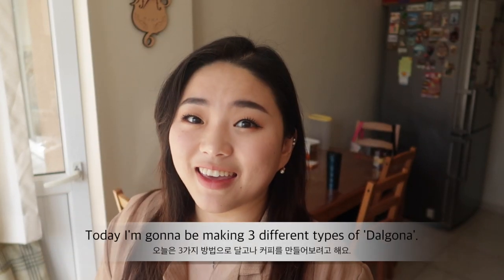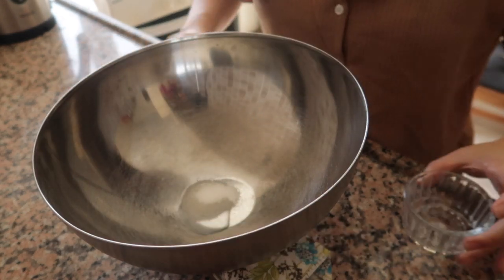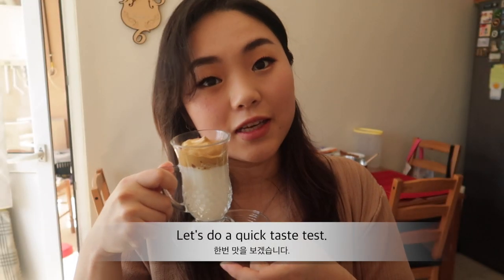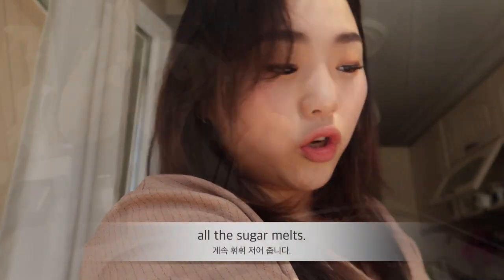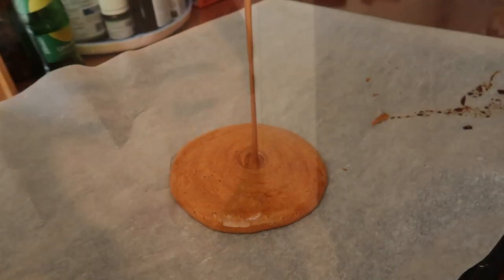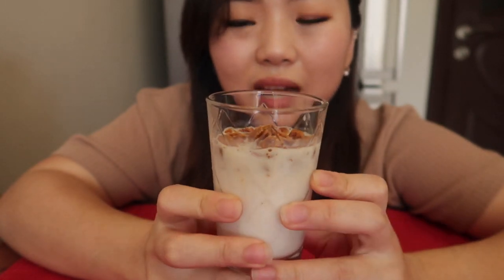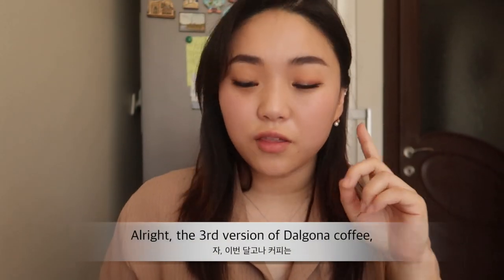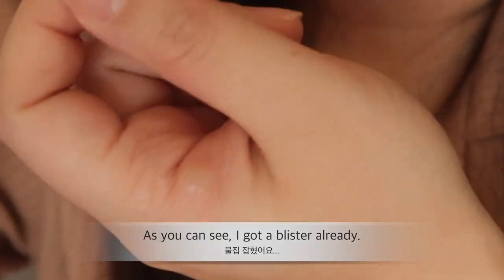3 Approaches to Making DALGONA Coffee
Join me as I make 3 versions of the VIRAL Dalgona Coffee.
There were definite successes and laughs, failures and tears.
Hope you enjoy my honest review and this type of content :P